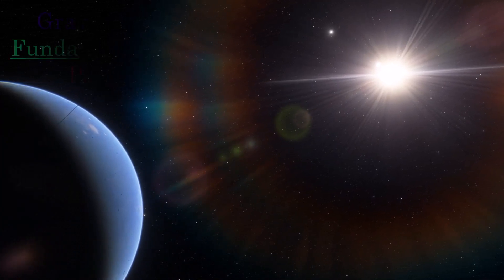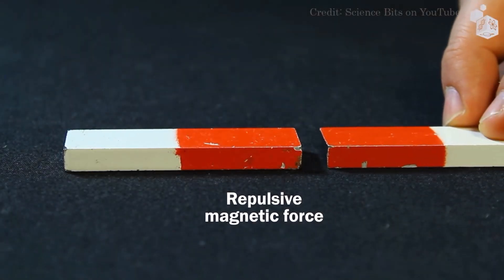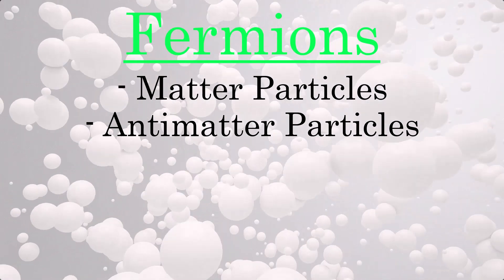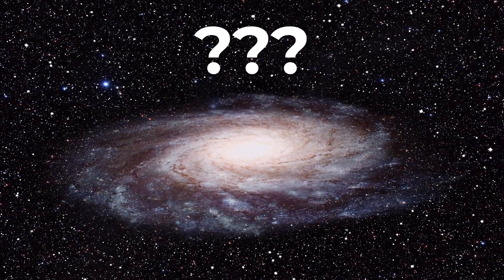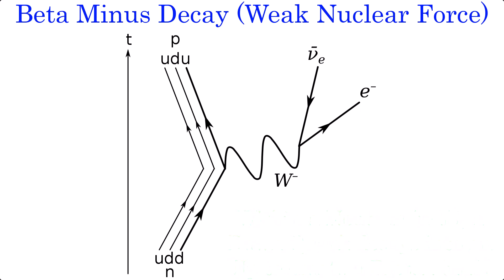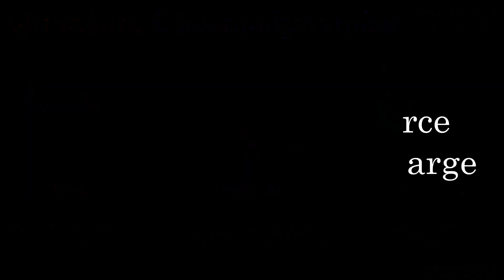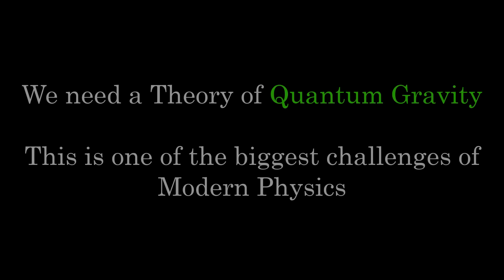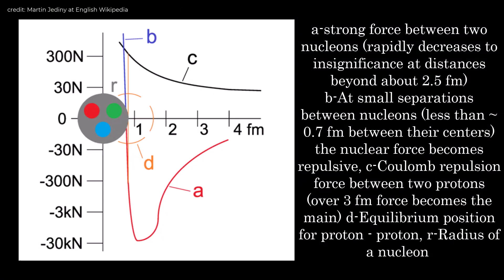Gravity in Particle Physics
One of the Biggest Problems in Modern Physics is creating a model which can accurately describe the Universe on the largest and smallest scales. Notably, no current theories are able to explain the role of Gravity on Quantum scales. While Gravity is well explained by Einstein's General Relativity on universal sizes, it is so weak compared to the other Fundamental Forces that its effect cannot be described on atomic scales.

Quantum Field Theory (QFT) and the Standard Model of Particle Physics is our current best way of modelling particle decays and interactions. This involves Feynman Diagrams to show decay routes and the idea of coupling constants (such as the fine structure constant) to predict probabilities. Fermions or matter particles exert forces on each other via the exchange of Bosons or force carrying particles. The gauge boson for Electromagnetism is the (virtual) photon. For the Strong Nuclear Force it's the Gluon, and for the Weak Nuclear Force it's the W+, W- and Z0 Bosons.

For gravity, theoretical physicists predict the existence of the Graviton in order to quantise the force's action. Although Gravitons haven't been detected, we can use QFT to derive their properties such as quantum spin, charge, color-charge and weak charge.

This video discusses how the idea of gravitons is not complete and shows other ideas for quantum gravity beyond the standard model such as string theory. But will any of these be capable of replacing General Relativity as the best way to model gravity? (as the bending of spacetime instead of a classical force)

0:00 - Fundamental Forces of Nature and Gravity
0:41 - Relative Strength of Gravity with Electromagnetism between Protons
1:42 - The Strong and Weak Nuclear Forces and Coupling Constants
3:17 - Fermions and Bosons in Particle Physics
4:32 - Exchange of Gauge Bosons as Forces
5:24 - The Graviton: Initial Idea
5:50 - Probability of Decay Routes and Conservation Laws
7:42 - Electric Charge, Color Charge and Quantum Chromodynamics (QCD)
8:49 - Gravitational Charge, Mass, Energy and Einstein
9:36 - Gravitons: Further Properties
10:01 - Problems with QFT and Quantum Gravity Theories
10:40 - String Theory and new ideas necessary
11:00 - General Relativity, Bending of Spacetime and Gravitational Lensing
12:11 - Gravity within the Universe: Outlook